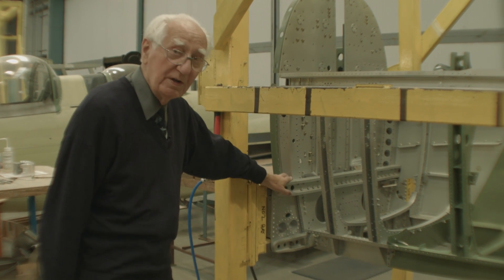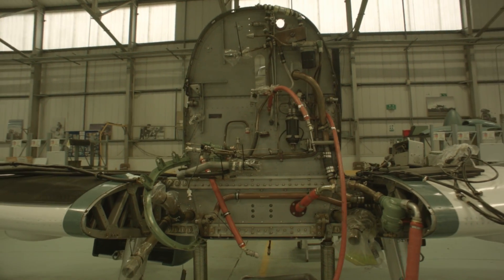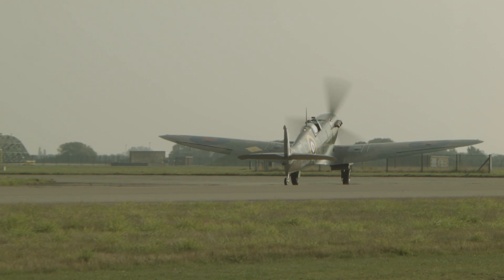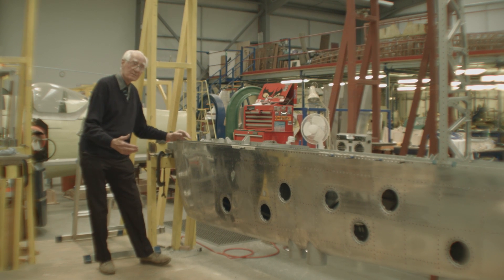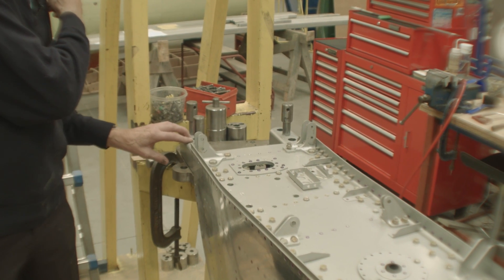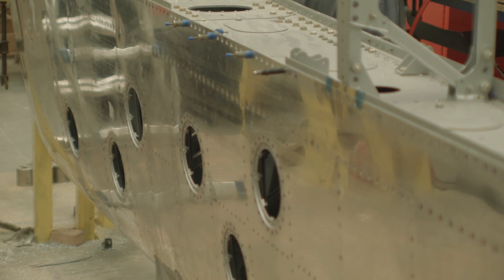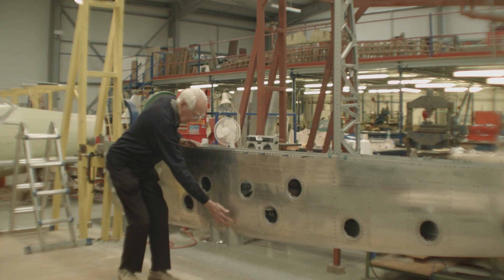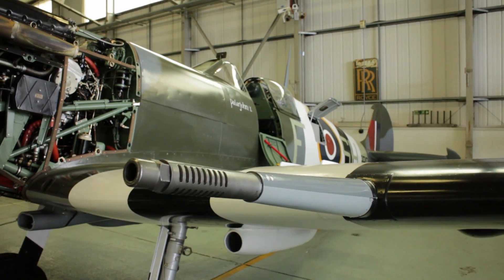Norman explains Spitfire Wing Construction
This is for the technical minded, interested in the engineering of the Spitfire wing construction.
From the documentary Secret Spitfires.com